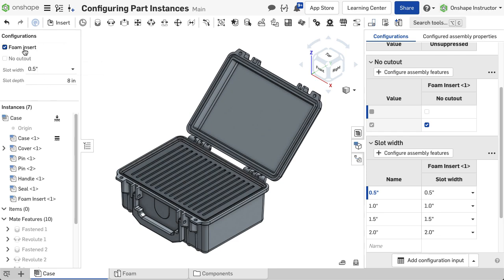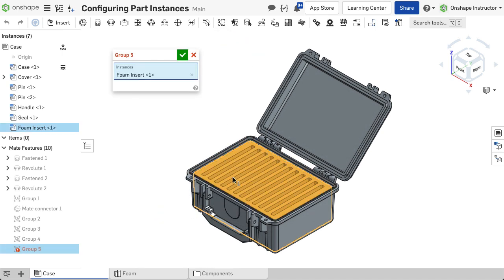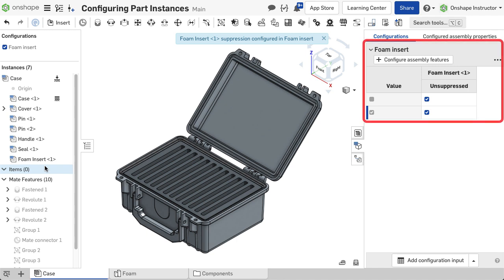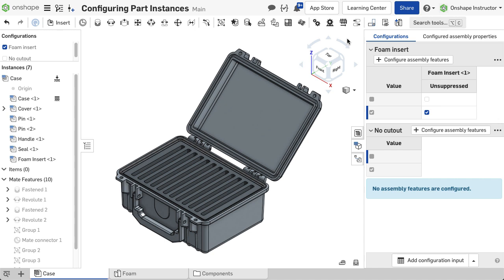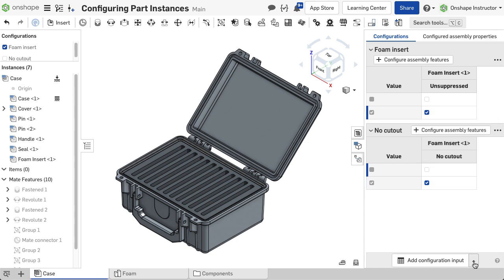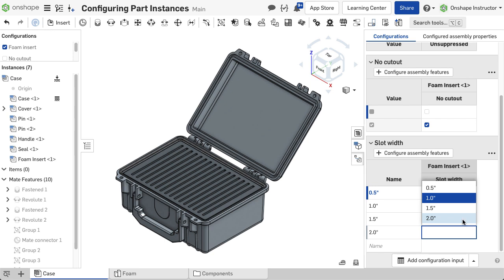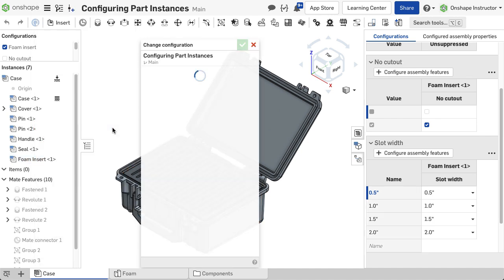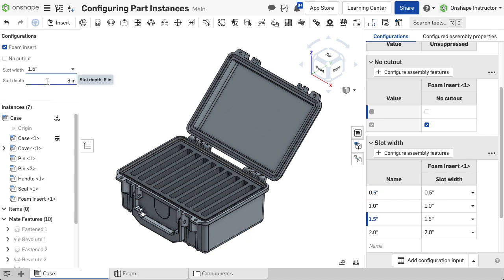Configuring Part Instances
Referenced Part Configurations can be changed in an Assembly Configuration..
Any input combination (List, Checkbox, or Configuration variable) can be used to configure an Assembly.
An input controls specific parameters listed in that particular input table.